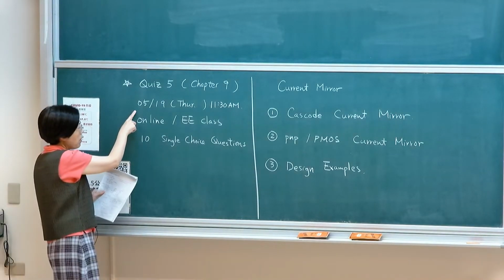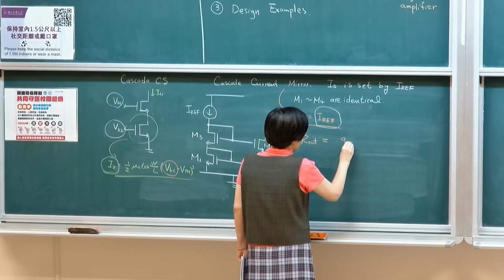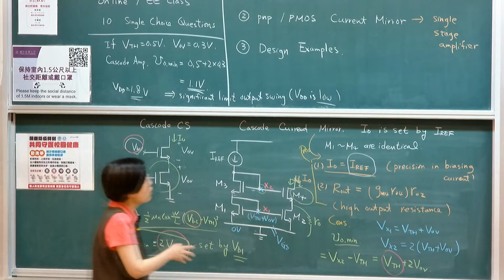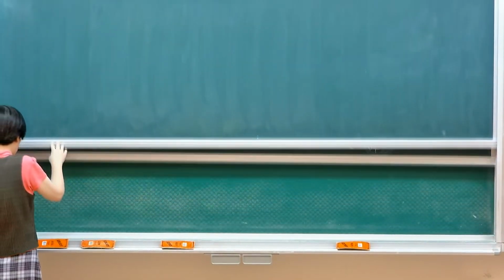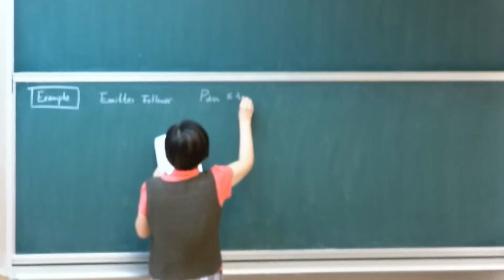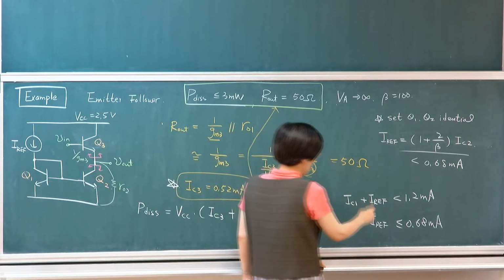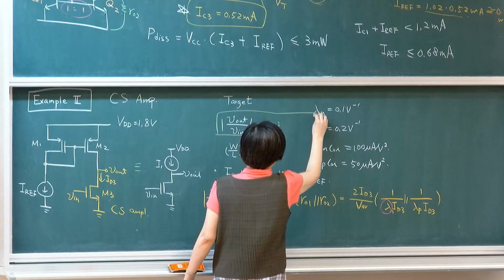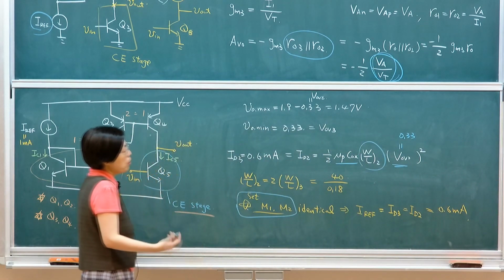11101金雅琴教授電子學｜第8D講9 4Cascode Current mirror chap9